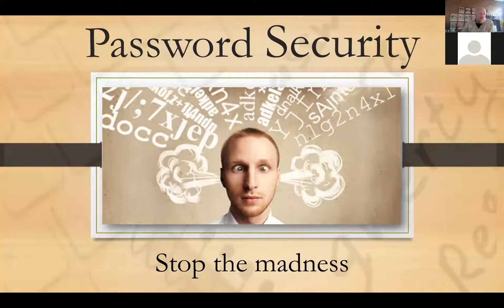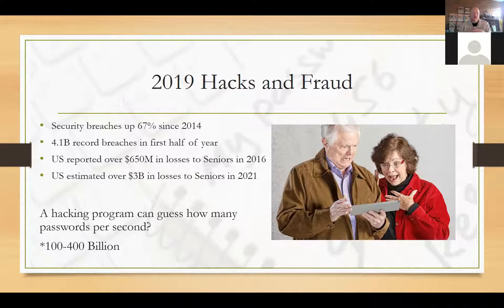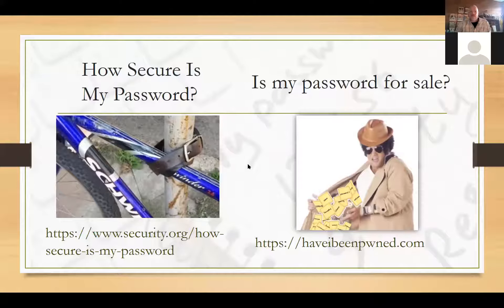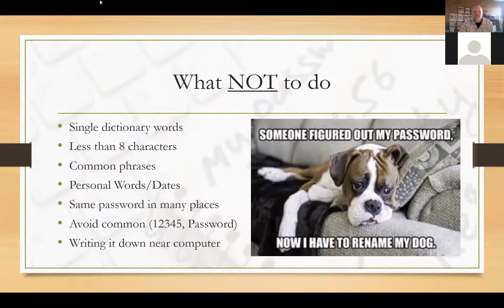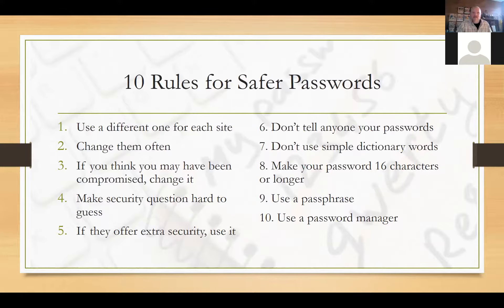Password Security in the Digital Age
Learn the importance of protecting yourself and your accounts with secure passwords and get tips from an expert. Provided by City of Tualatin Director of Information and Maintenance Services, Bates Russell. Recorded on January 25, 2021.